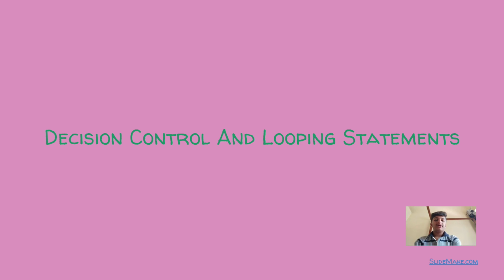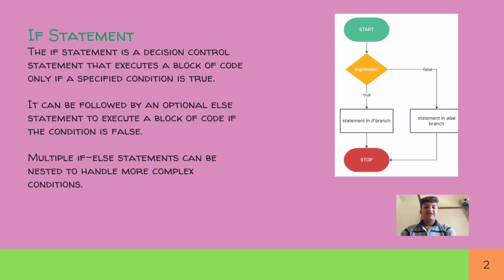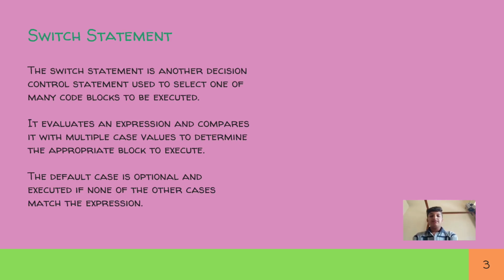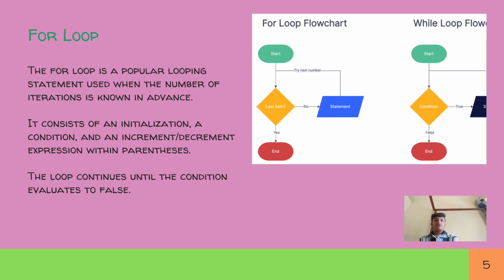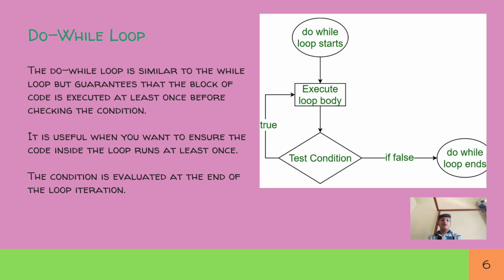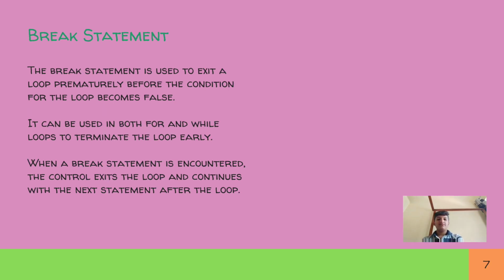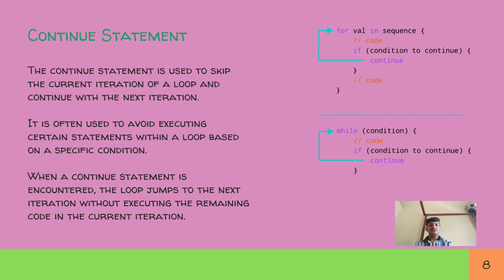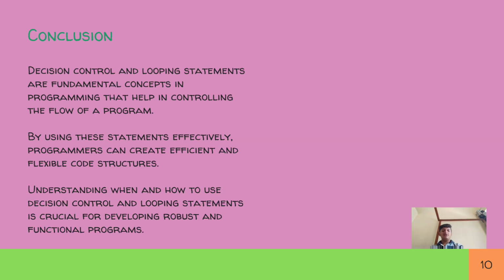Decision control and looping statements.POP